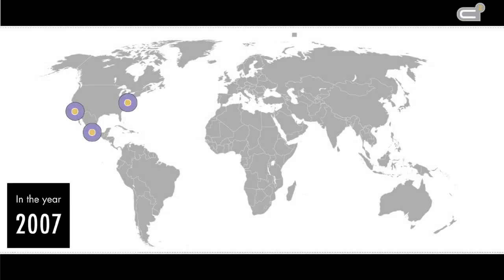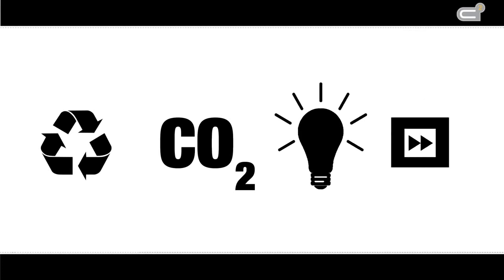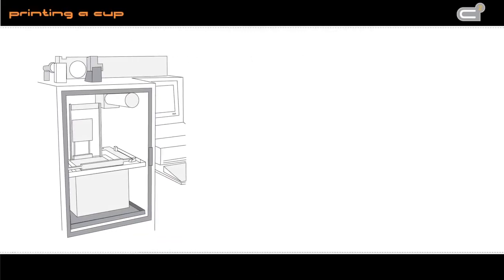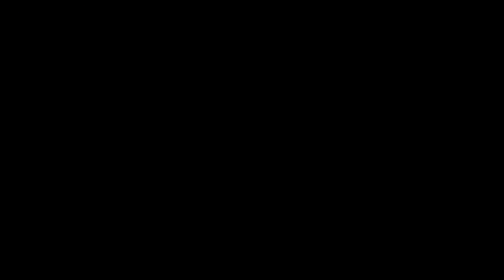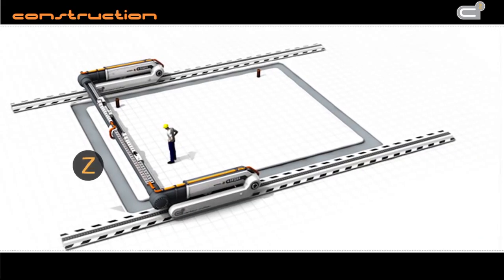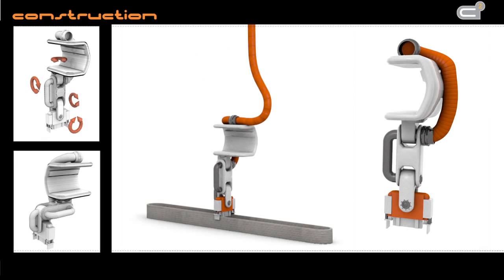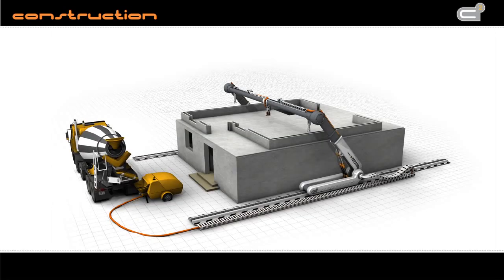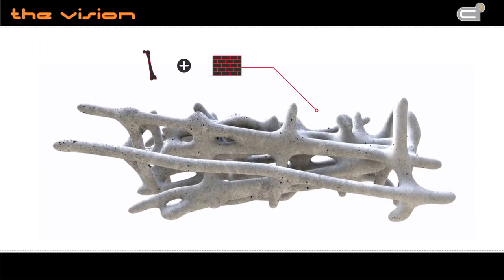Строительство дома с помощью 3d принтера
Видео описывает процесс «послойного» создания дома промышленным 3д-принтером. Всего сутки уйдут на все этапы: от формирования основания до возведения крыши для дома площадью 230 кв. м.
Контурное строительство (Contour Crafting) полностью автоматизировано и позволяет заменить целую бригаду строителей.